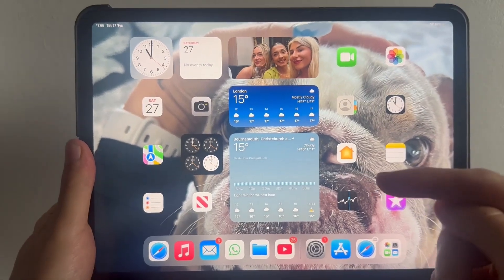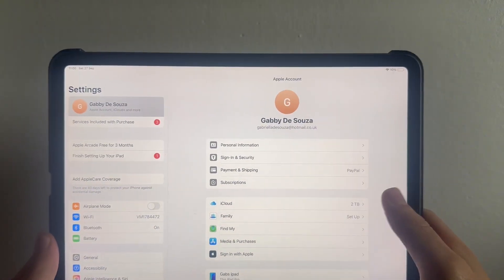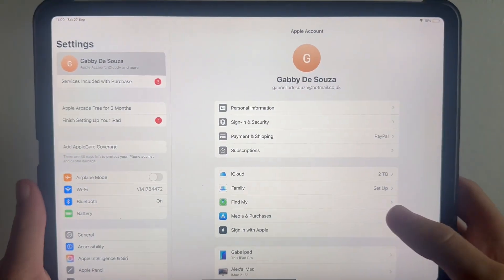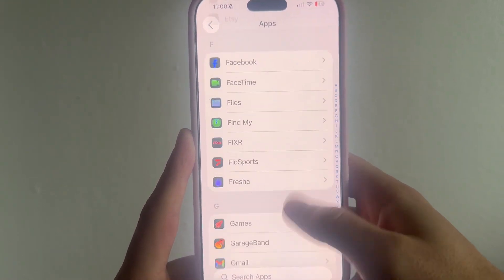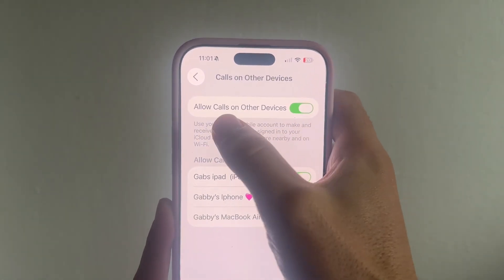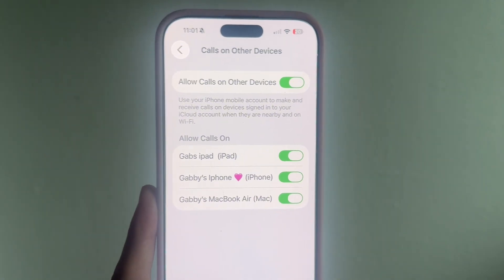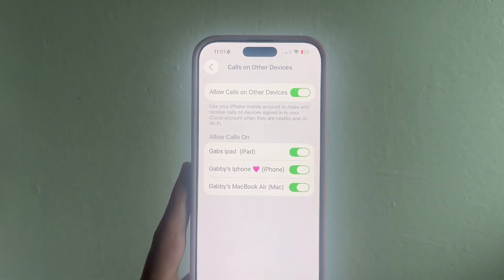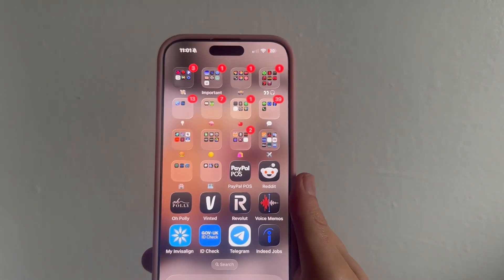How To Allow Phone Calls on iPad (Step By Step)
In this video, we show you how to allow phone calls on iPad using your iPhone’s Wifi connection. Learn how to enable Wi-Fi calling and connect your iPhone and iPad with the same Apple ID. We’ll also cover troubleshooting when calls don’t show up on your iPad.